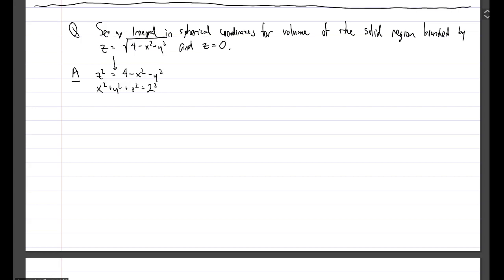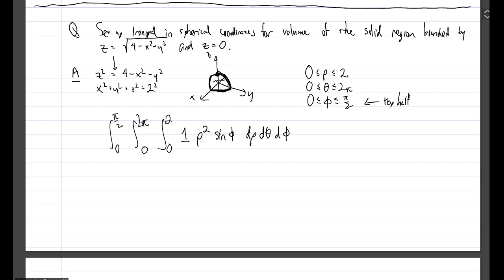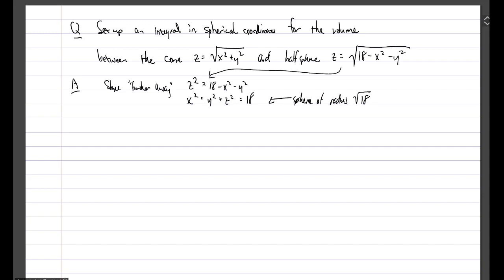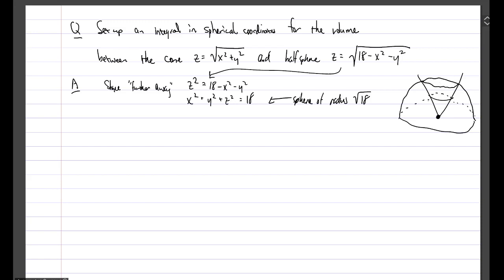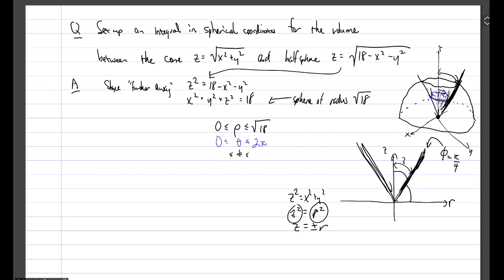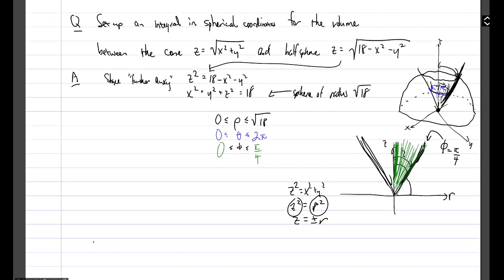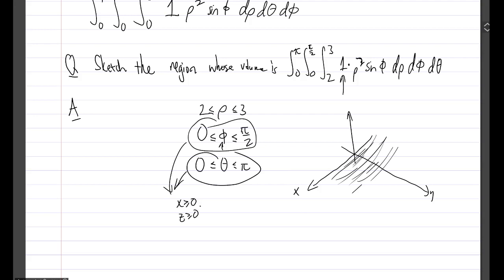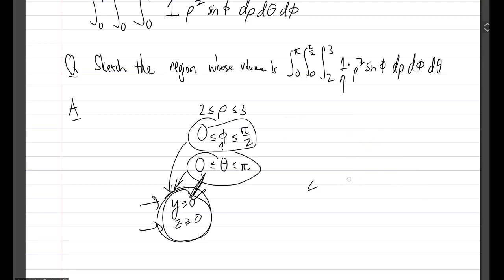310 Day 33 Part 2